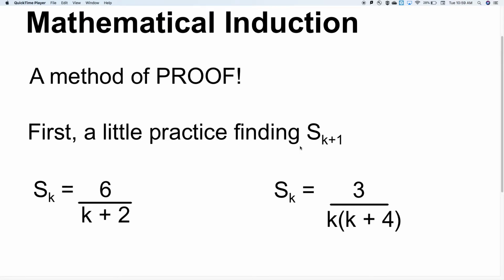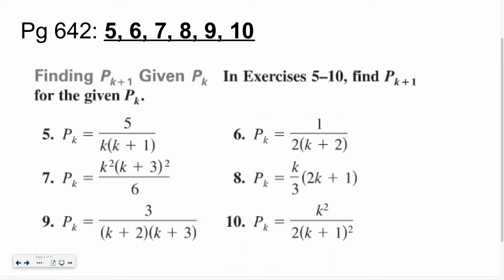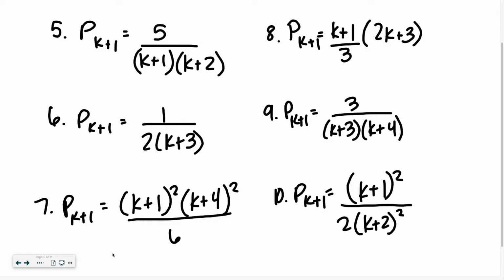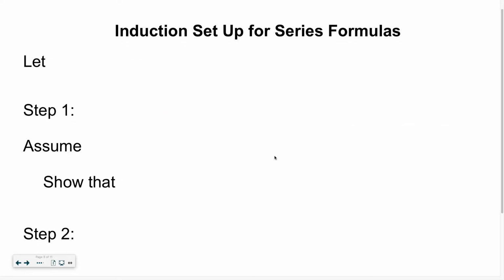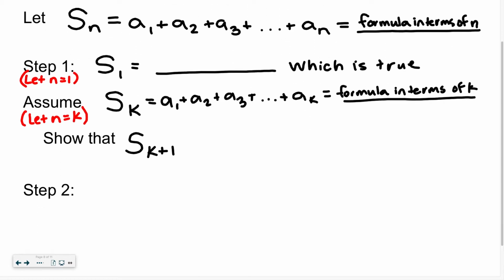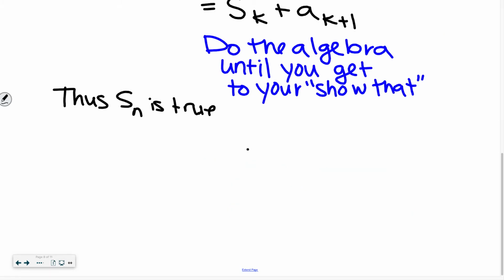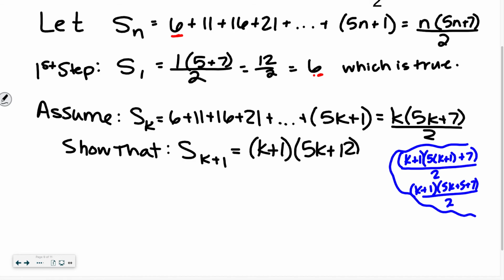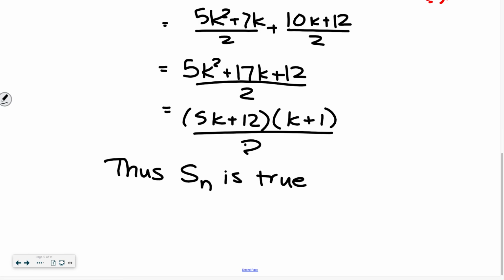Notes 9 4 Mathematical Induction